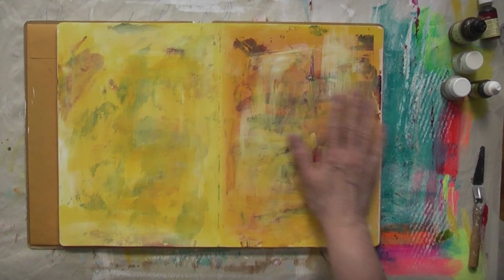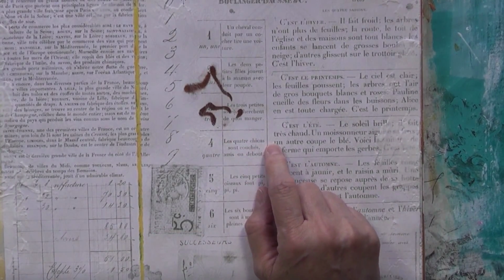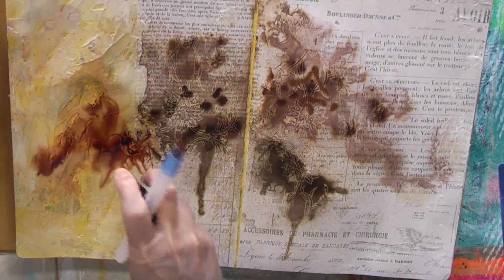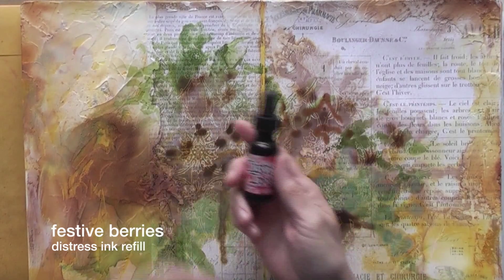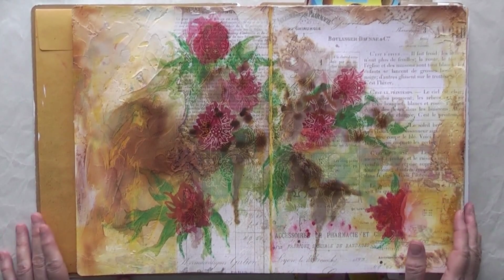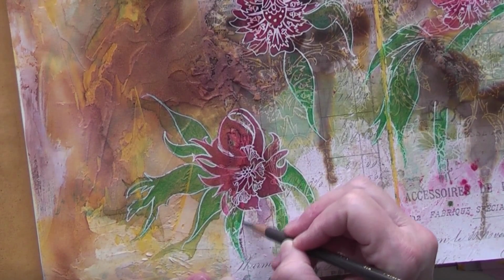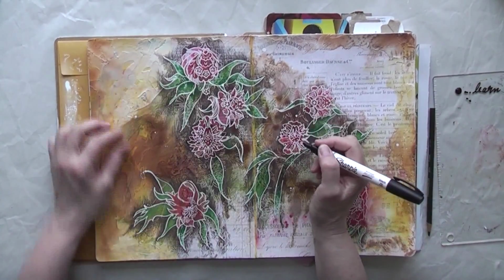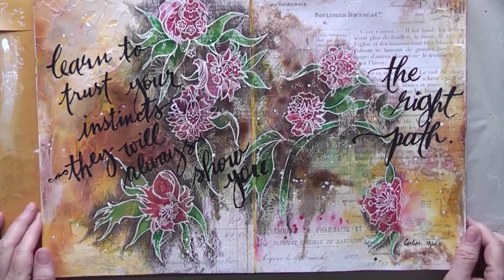art journaling : trust your instincts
doodling and coloring in my art journal

click the "LIKE" button if you like :-)

where you can get the supplies:
- for the great montreal area: Scrapbook Centrale on sources blvd. in d.d.o.

ADDRESS:
Créations CeeCee
54 Cité-des-Jeunes
Suite 102B-347
Vaudreuil-Dorion, QC
J7V 9L5